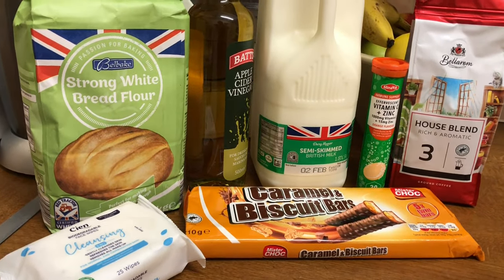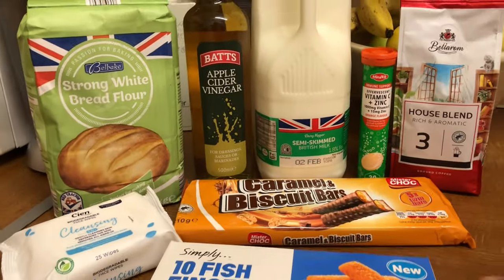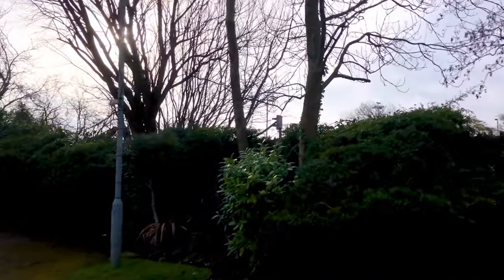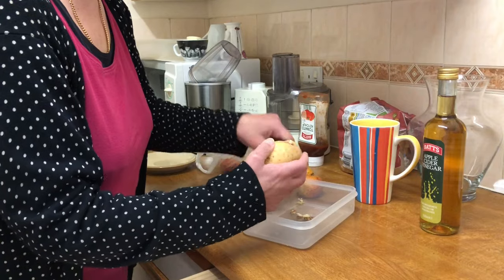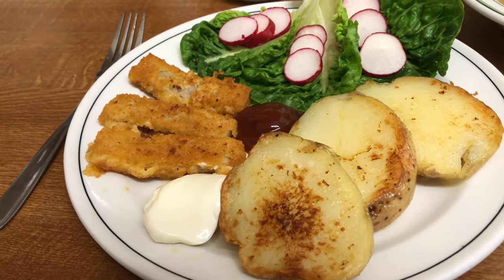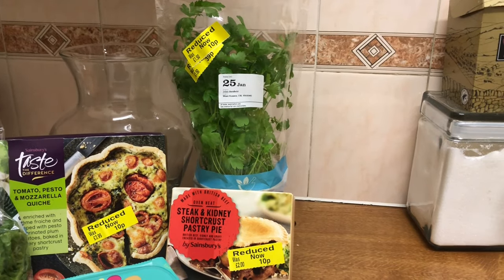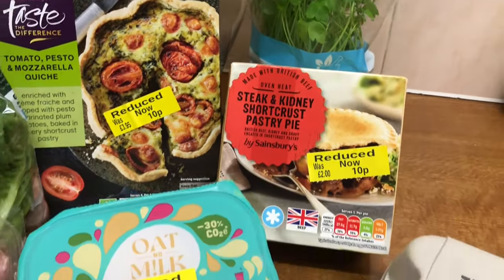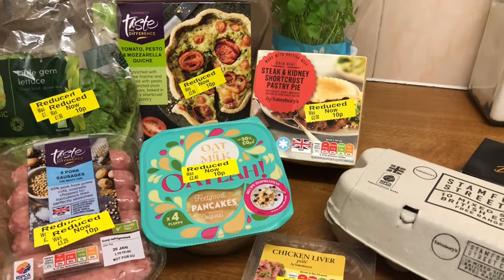SOMETHING NEW AT LIDL ! | SAINSBURY’S BARGAIN BUYS | FRUGAL LIVING VLOG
I did a small shop at Lidl this week and saw they are now selling 80p fish fingers matching Tesco and Sainsbury’s…how do I rate them? The river is high again at Wetherby after the recent storms. I got some great markdowns again from Sainsbury’s this week.

If you’ve enjoyed the video, give it a 👍. I POST FRUGAL LIVING THROUGH THE WEEK and on Sundays I like to forget the chaos and get out in nature, so my SUNDAY VIDEOS ARE MORE RELAXING, MINDFUL ONES.
Clicking the 🔔 and selecting ‘all’ lets you know when I upload new content.